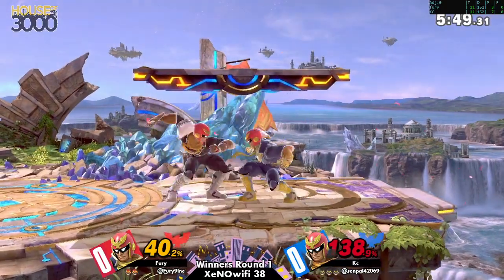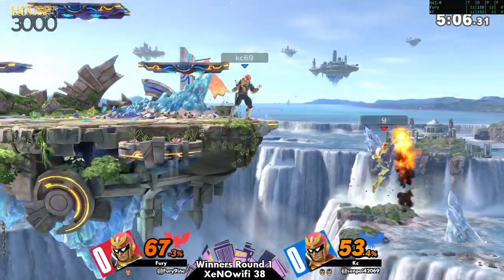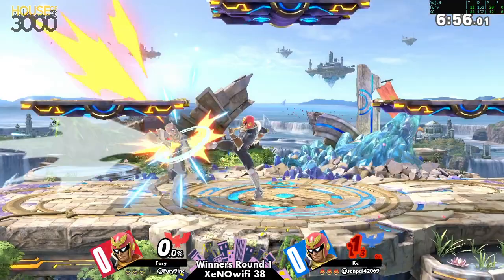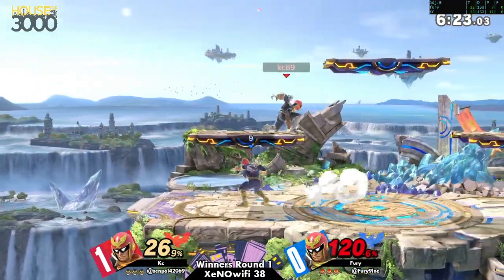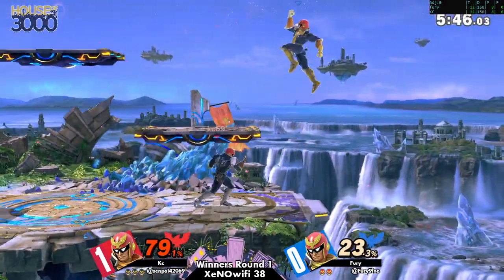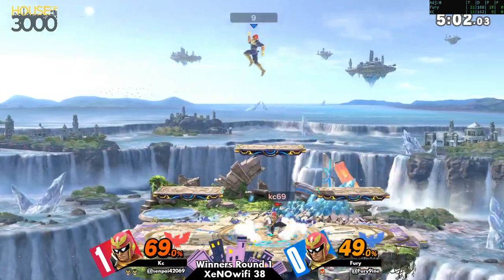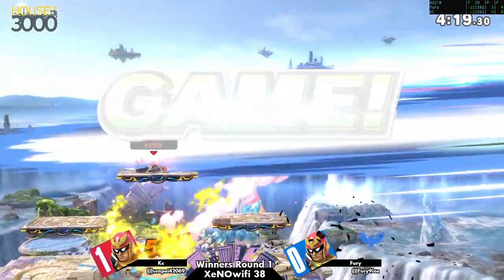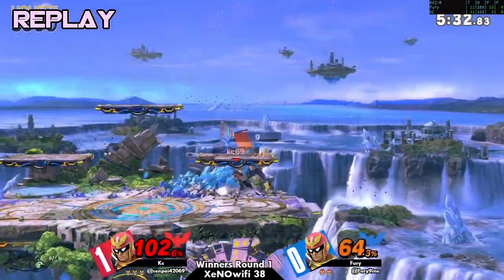[Smash Ultimate] XeNOwifi 38 (Winners Round 1) - Kc vs Fury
Kc(Captain Falcon Black) vs Fury(Captain Falcon Default)

 - XeNOwifi 38
 - Dec 2nd, 2020

Venue Fee: $8
Singles:   $7
Doubles:   $5

Venue Address -
21 Ludlow